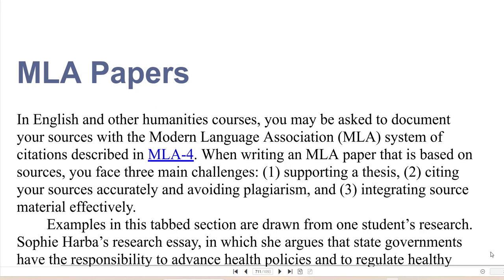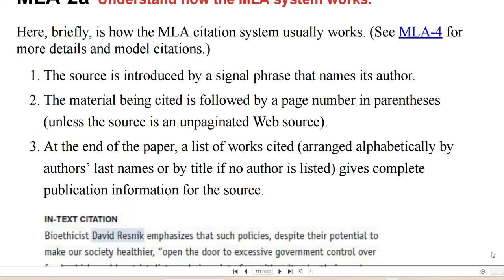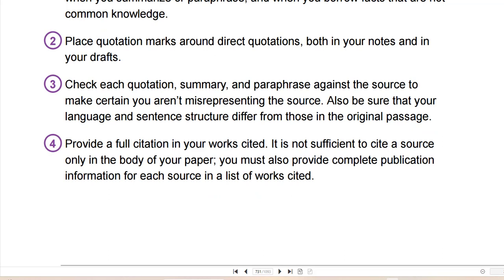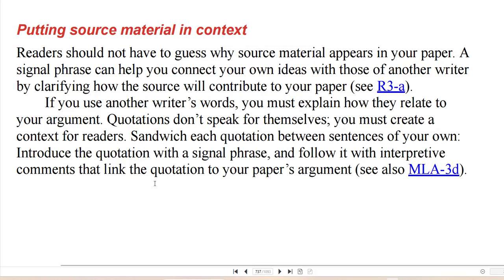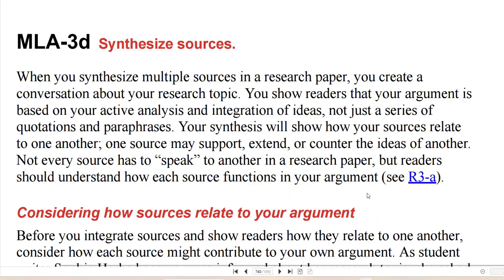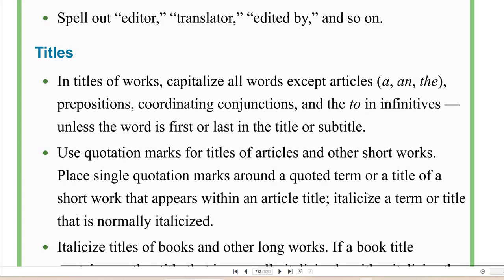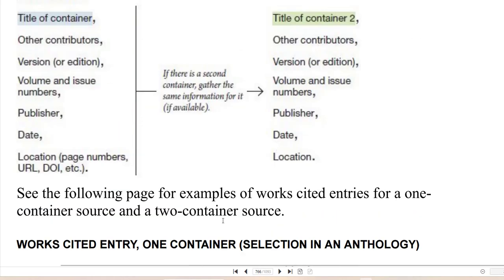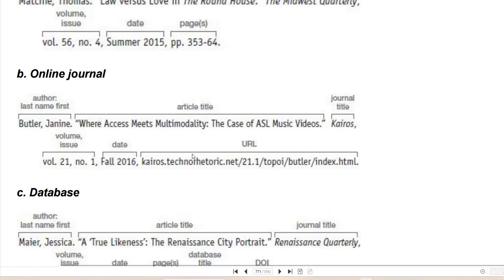How To Write a MLA Paper by A Writer's Reference by Hacker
This video goes over how to write a MLA paper by a Writer's Reference by Hacker.